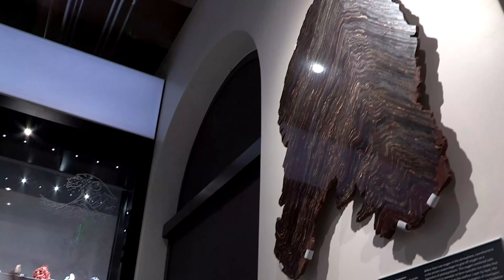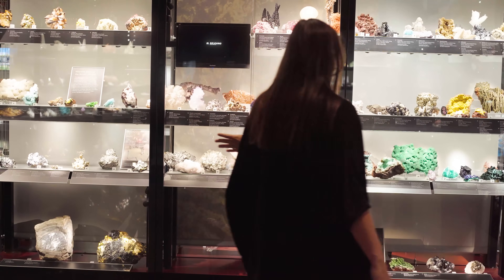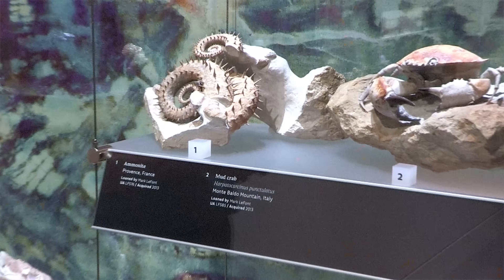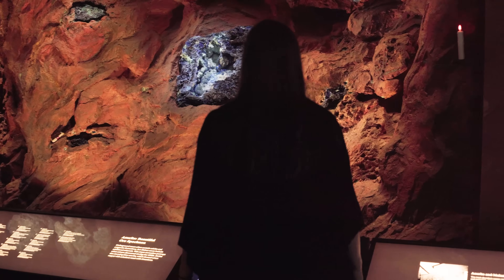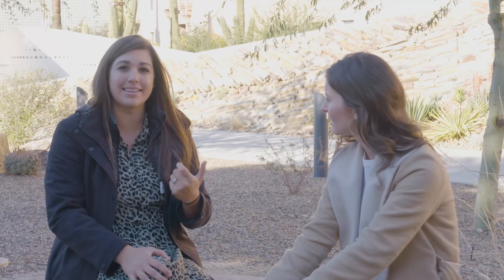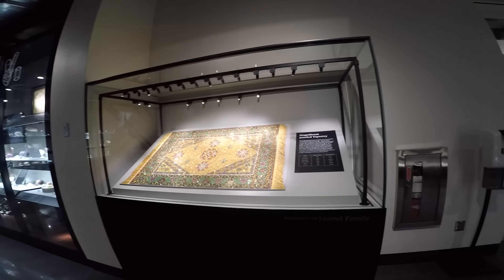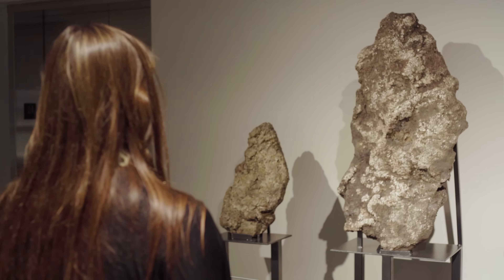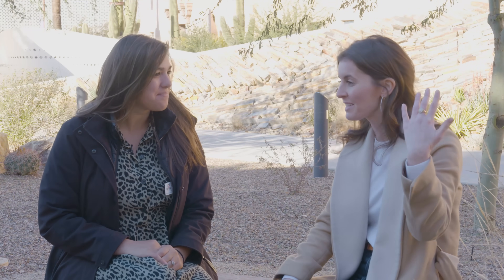Gem Museum Tour | Expert Picks Her Faves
Today, we're getting an exclusive tour of the Alfie Norville Gem & Mineral Museum, courtesy of gemologist, geologist, & exhibit specialist Elizabeth! See fascinating specimens of mineral evolution, unique crystal formations, and gorgeous gemstone jewelry. Plus, get the inside scoop on how it all gets put together!

02:44 - Banded Iron Formation
03:19 - Crystallized Dinosaur Bone
03:50 - Apollo Moon Rock
04:34 - Arizona Gem & Mineral Gallery
05:18 - Bird's Nest Calcite
05:55 - Mining Wall
06:38 - Gemstone Treasury
07:28 - Julia the Toad Carving
08:00 - Gemstone Tapestry
09:00 - Museum Unboxing
10:31 - Giant Silver Nuggets

Gemstones.com is one of the leading experts on gemstones and is the best source on YouTube for all things gem related. Featuring gem history, the science behind the stones, gemstones in pop culture, and much more, you too can become a gemology expert by immersing yourself in the Gemstones.com channel. Rebecca, our host, is a Graduate Gemologist from the Gemological Institute of America and has an FGA from the Gemmological Association of Great Britain. Elizabeth has a degree in Geology and Environmental Studies, as well as an FGA from the Gemmological Association of Great Britain.